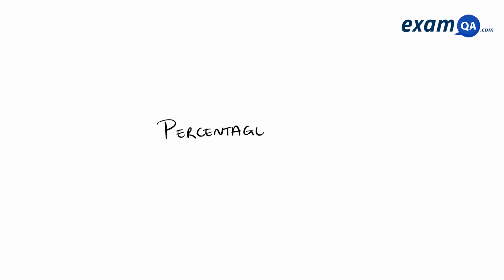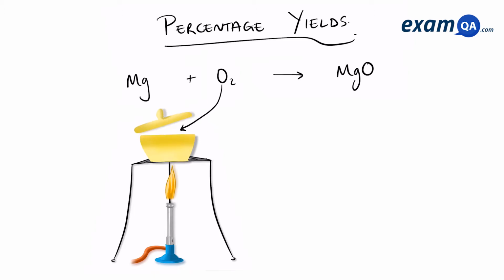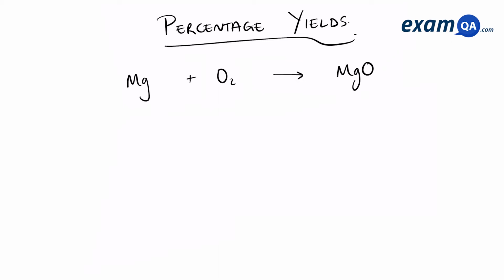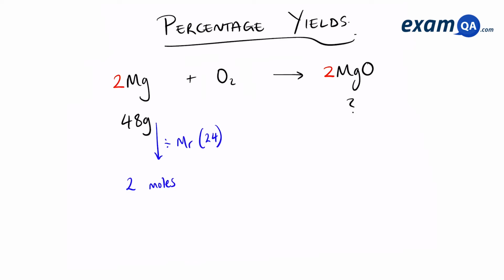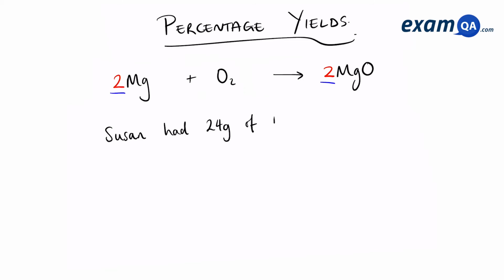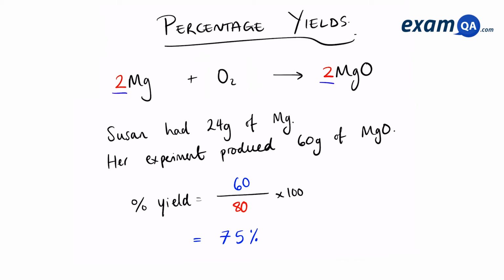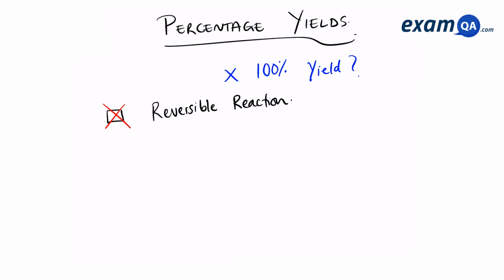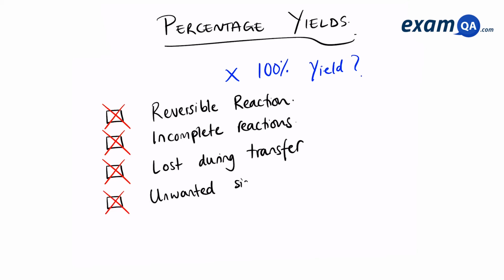Percentage Yield | GCSE Chemistry